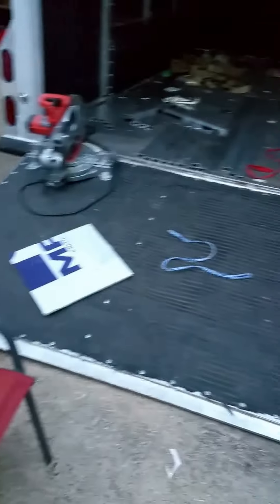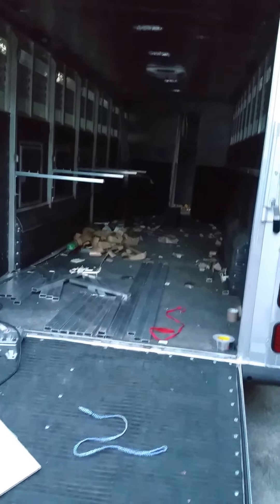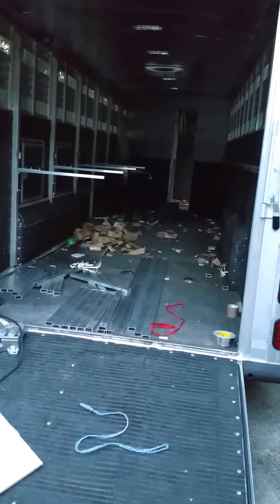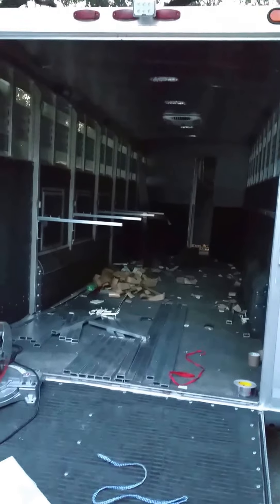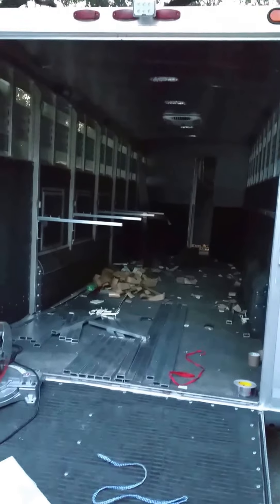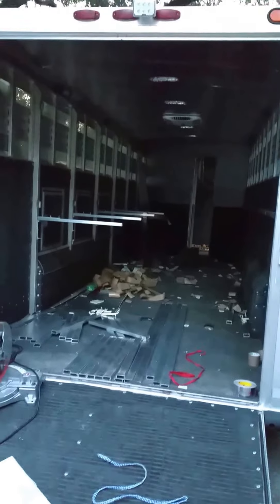Trailer update 7/21